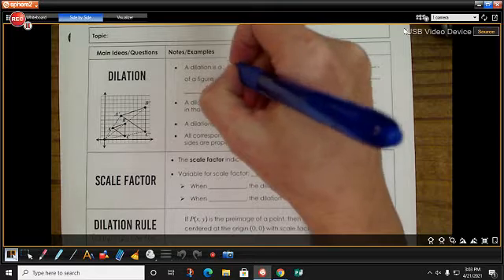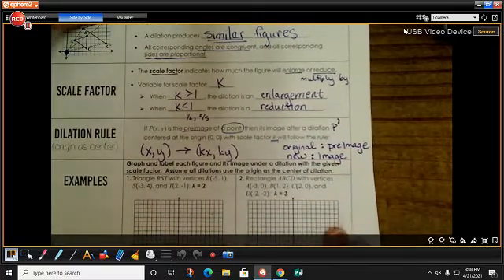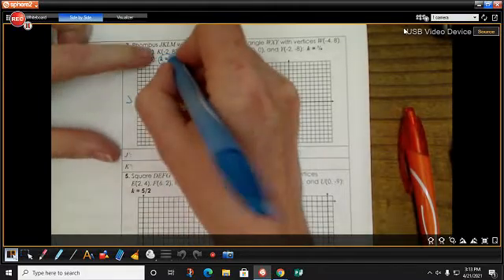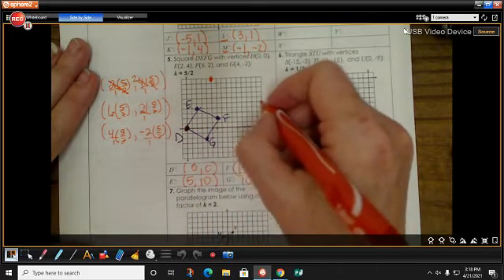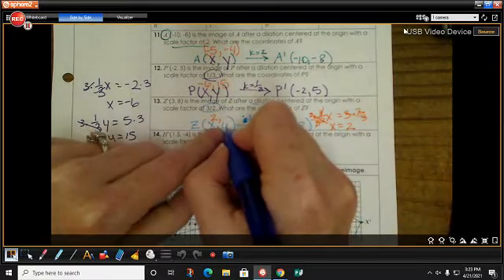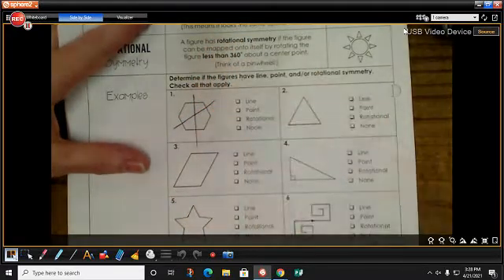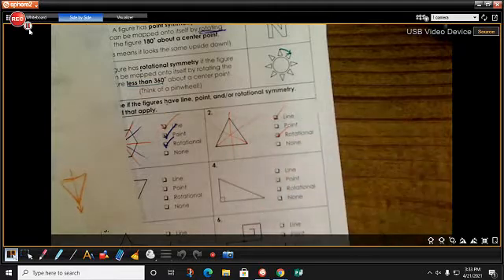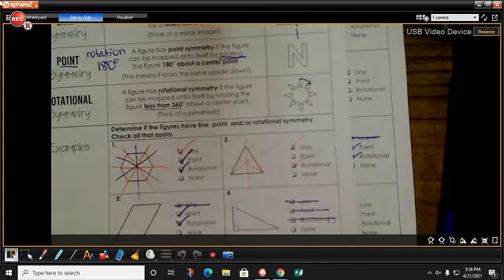Geo Unit 11 Day 6 - Dilations and Symmetry